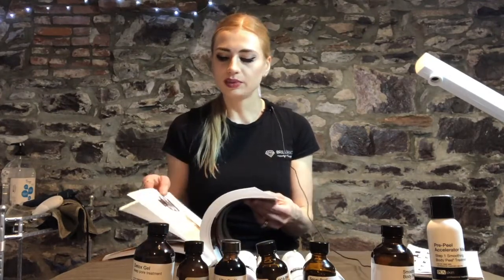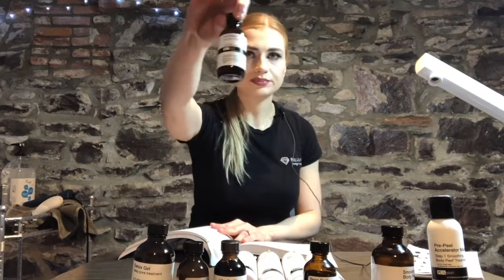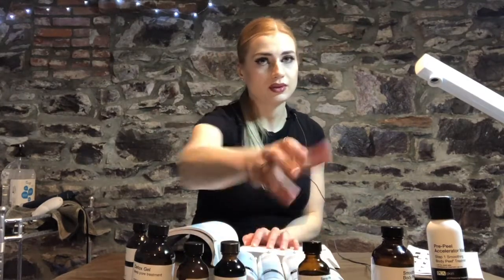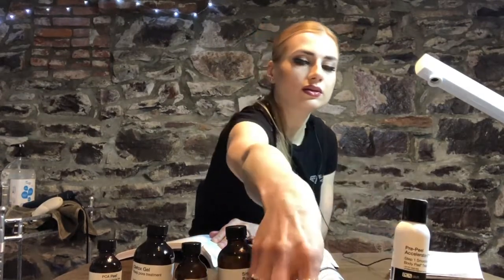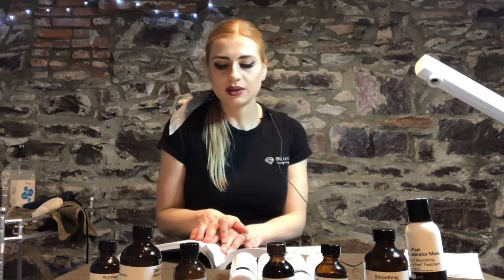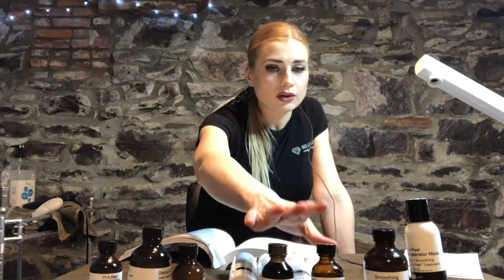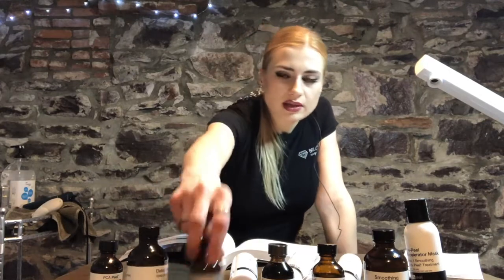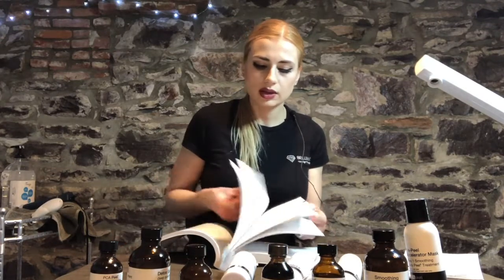Esthetican Talks About Different Types of Peels by PCA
We offer a variety of massage and skin care services
Brilliant Massage & Skin

We offer Advanced Massage and Skin Care - each tailored for you from multiple modalities. Advanced Massage Therapy for pain management, injury prevention, muscle recovery and relaxation. Customized facials and peels with PCA Pro products. Treat yourself with a professional session from our Certified Massage and Esthetics Therapists. Our Deep Tissue Massage can be invigorating or relaxing with soothing, detailed, therapeutic touch. Modalities include Ashiatsu, Deep Tissue, Sports, Hot Stones, Cupping, Tui Na, Pin and Stretch, Swedish, Pre-Natal, Oncology, Graston. We also offer Couples/Duos Massages (please call to book) and Private Massage Classes for 2 Couples/Duos. Add-ons include CBD, Aromatherapy, Paraffin Wax, Hot Towels and Hot Stones. Customized Facials and Peels with PCA Pro products and Make Up Application with Jane Iredale. Microdermabrasion, Micro-current, LED, Masks, facial hair removal and more. Located in downtown Burlington Vermont in the Historic Gideon King building, downstairs in suites 9 and 1. Gift Cards are available for purchase online or in person. We also offer Packages for multiple services. If you do not see what works for you on-line, please give us a call. We might be able to accommodate you. Come to Brilliant Therapeutic Day Spa For A Brilliant Day!